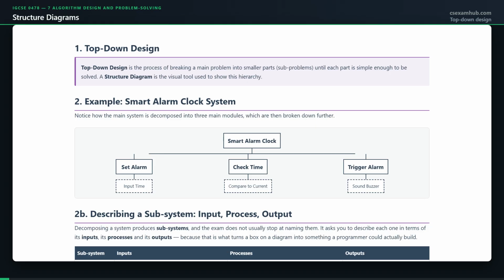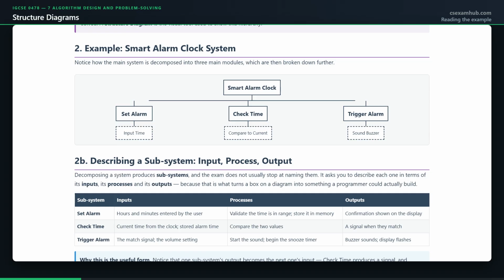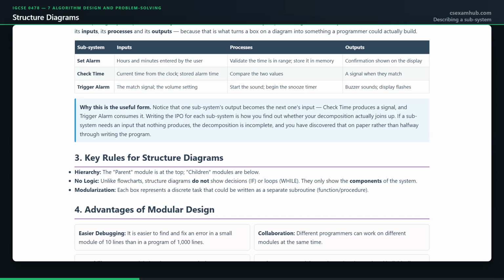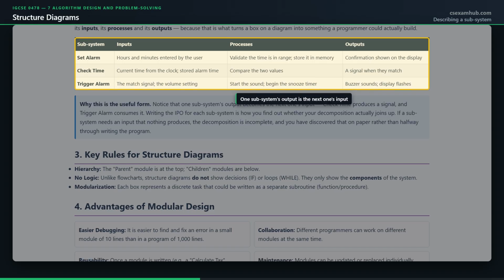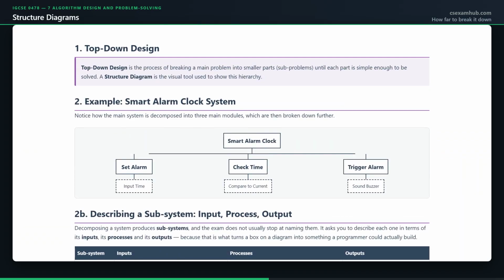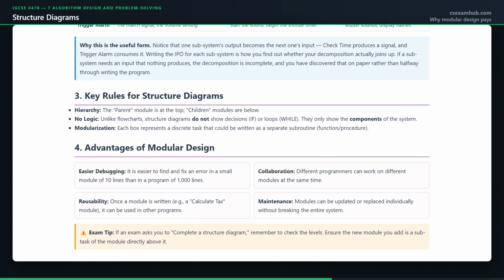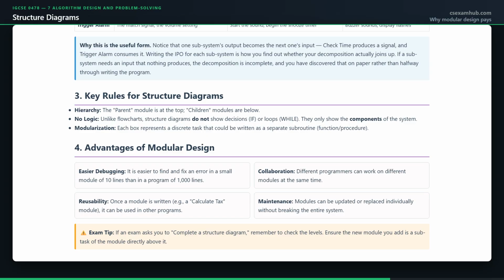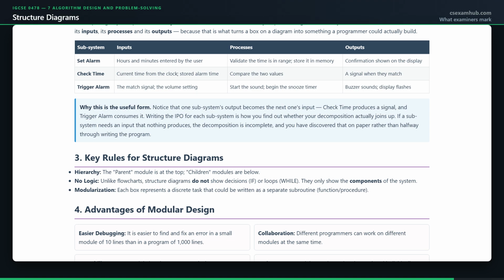Structure Diagrams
Decomposing a system into sub-systems — and describing each by what goes in and out

Covered in this video:

- Top-down design
- Reading the example
- Describing a sub-system
- What a structure diagram is not
- How far to break it down
- Why modular design pays